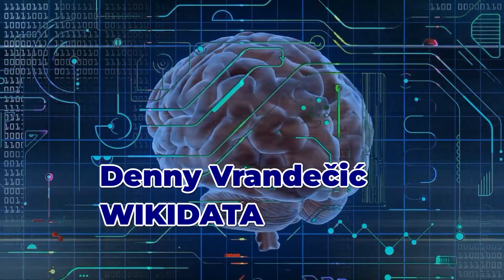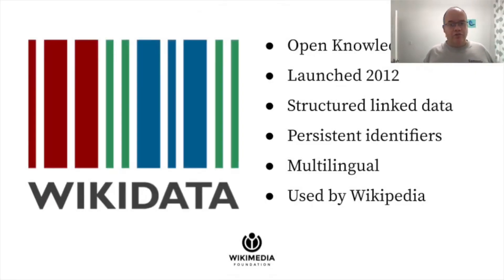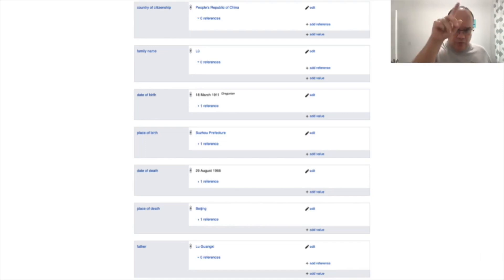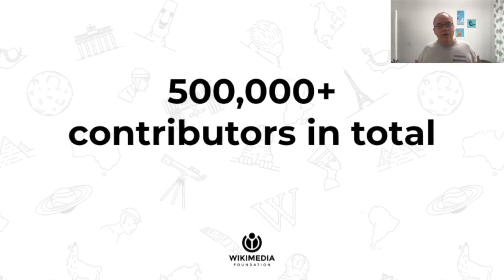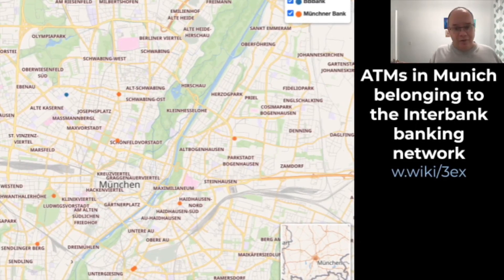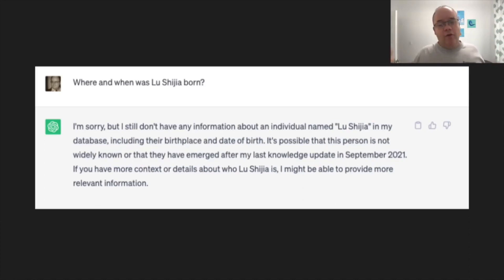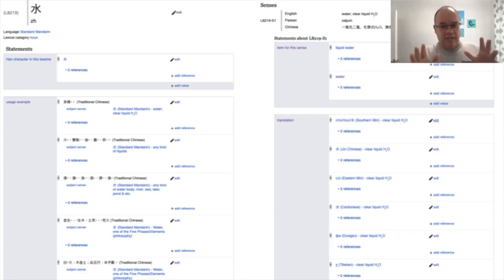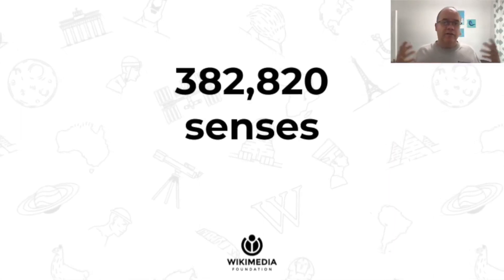WIKIDATA Knowledge Graph Makes ChatGPT TRUTHFUL Like THIS! | Denny Vrandečić , Wikidata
Presenter: Dr. Denny Vrandečić , Wikidata

Wikidata is a free and open knowledge base that can be read and edited by both humans and machines.

Wikidata acts as central storage for the structured data of its Wikimedia sister projects including Wikipedia, Wikivoyage, Wiktionary, Wikisource, and others

This work is an excerpt, edited for exposition and brevity in line with the title and description above.

Follow the link Below for the original source, which covers a broader perspective.